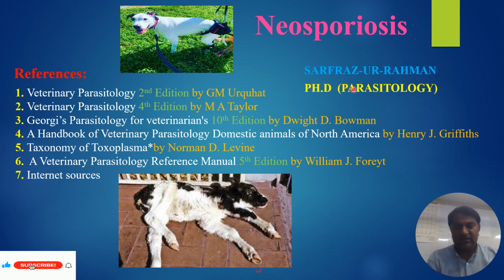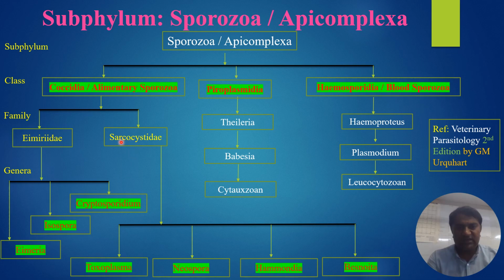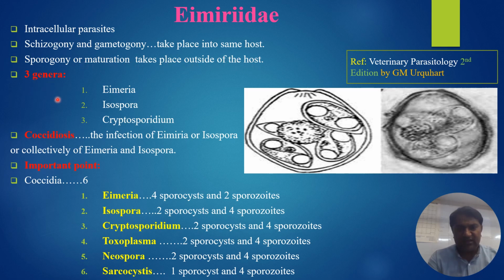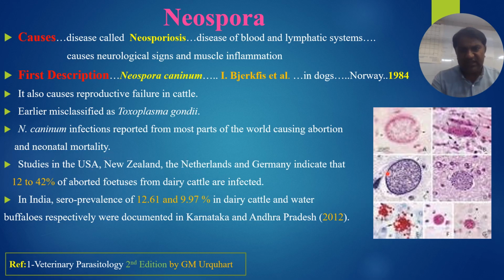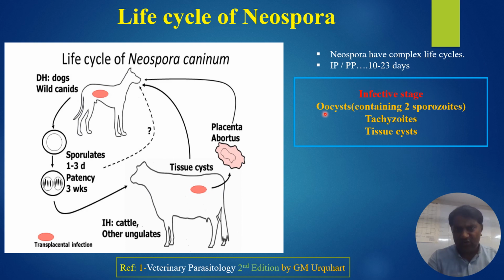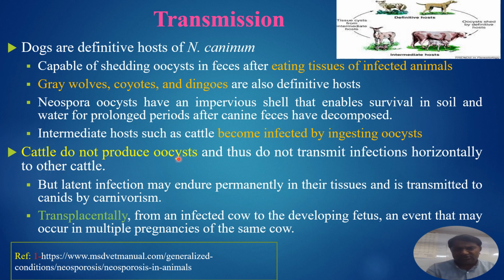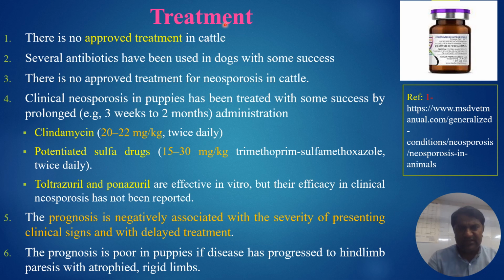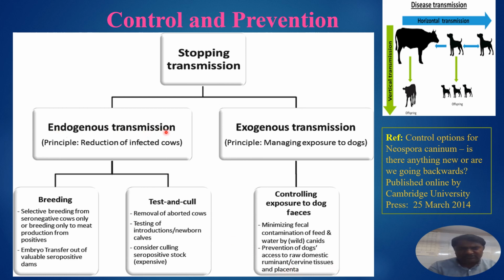Neosporosis I Neospora caninum I Neospora